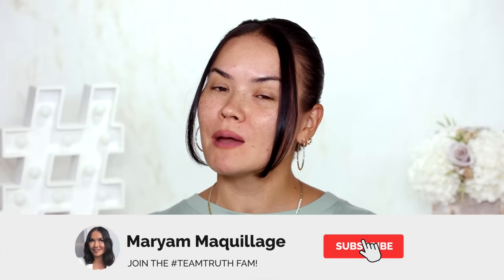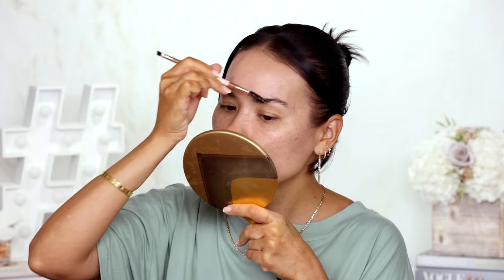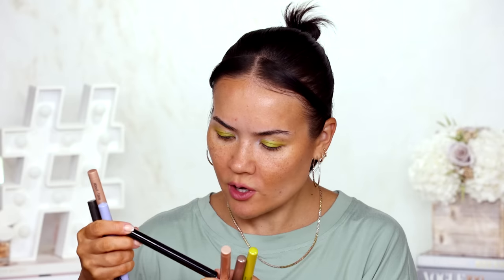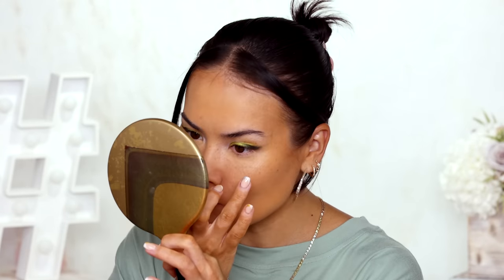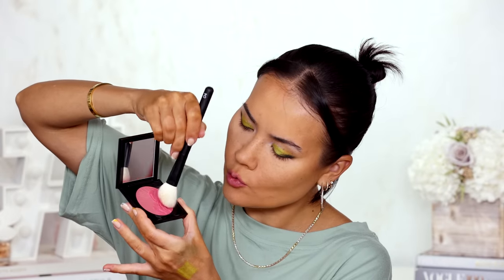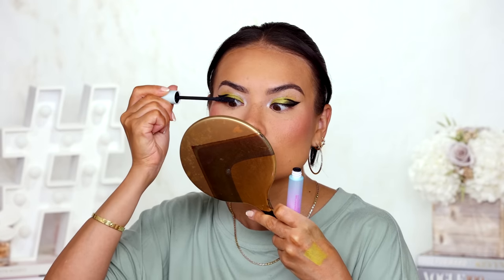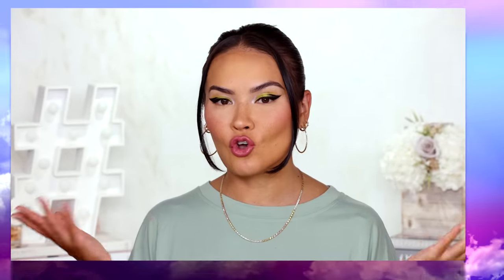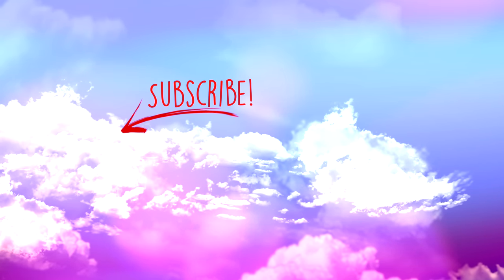I'M BACK! TESTING NEW MAKEUP - WHAT'S GOOD WHAT'S NOT | Maryam Maquillage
Hey you What up?! TODAY we are testing new makeup for the month of June and applying everything to the face. Expect a first impressions verdict and positive vibes all around!

TATCHA
The Dewy Skin Cream

BAEBROW
Hold Up Brow Styling Wax

LYS BEAUTY
No Limits Bronze Stick

ABOUT FACE
Shadowstick

TATCHA
Liquid Silk Canvas Primer

LANCOME
Teint Idole Ultra Wear Corrector

FENTY
Bright Fix Undereye Brightener

LAURA MERCIER
Translucent Setting Powder Tone Up Rose

PAT MCGRATH
Divine Blush Duo

LOREAL
Infallible Grip Precision Liner

FENTY
Toaster Swirl Bronze Shimmer Powder

CALIRAY
Clean Mascara

GXVE BY GWEN STEFANI
Lipstick Stomp Box

PERSONA COSMETICS
Lip Liner in Dusk

COLOURPOP
Supershock Cheek Pearlized Highlighter

MaryamNYC

MaryamNYC

Maryam Maquillage
597 West Side Ave.